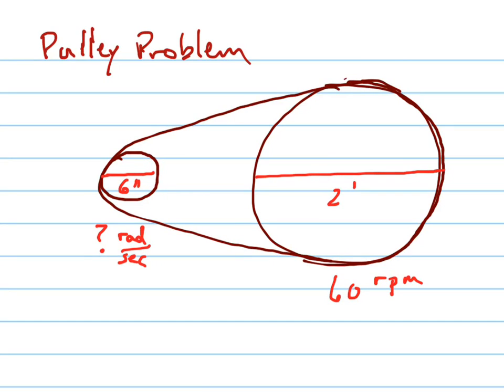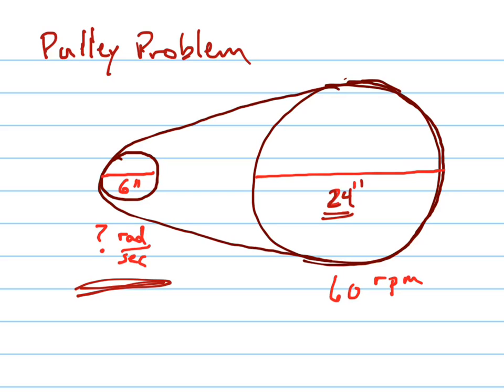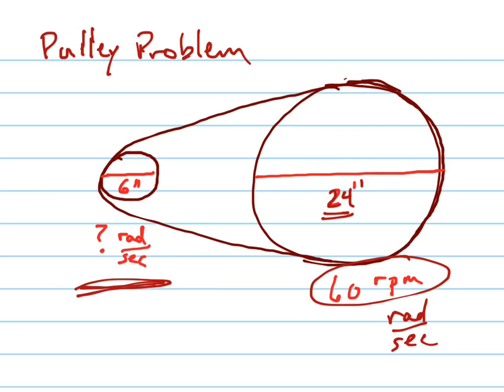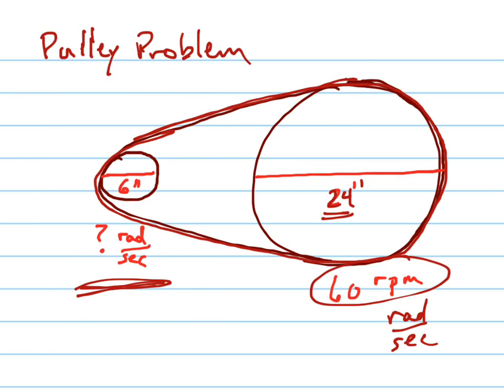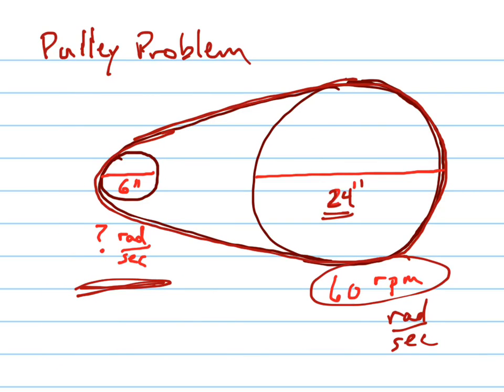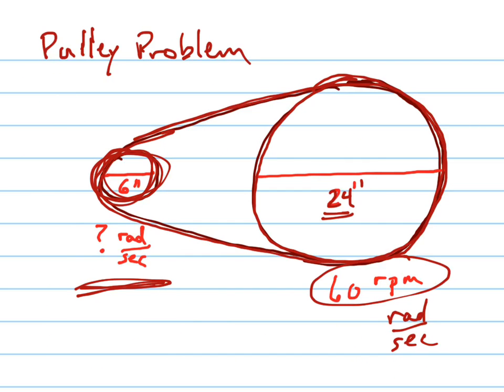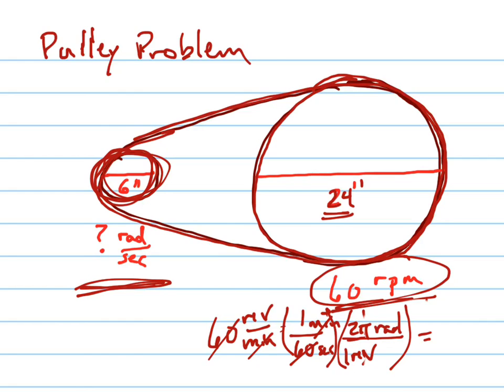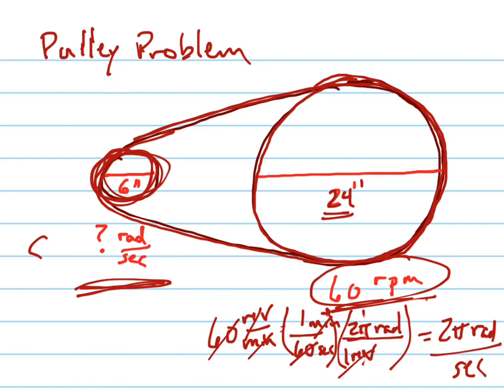Pulley Problem: what is the angular speed of the smaller pulley?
Angular speed of pulley